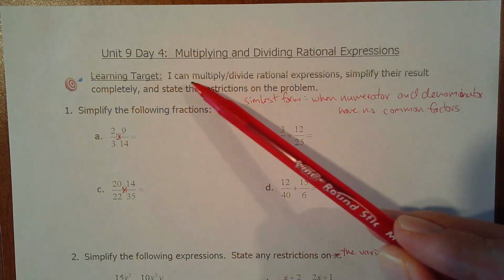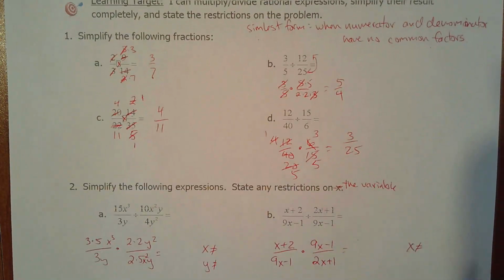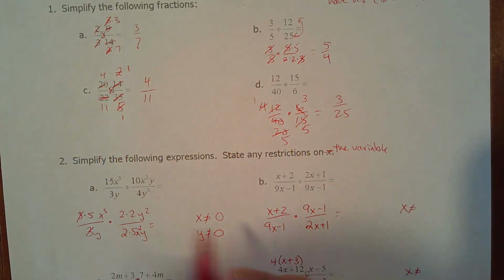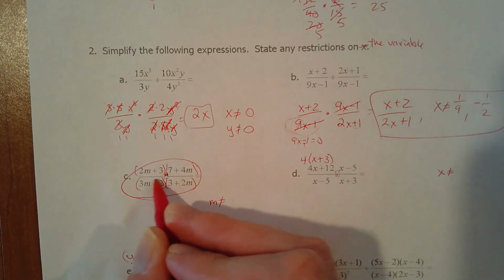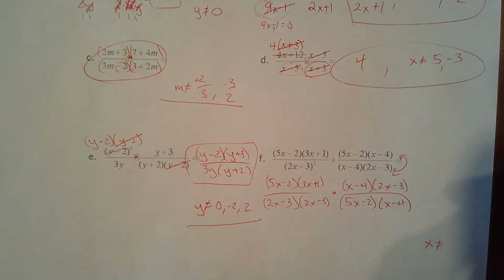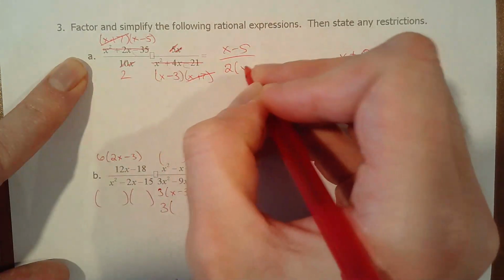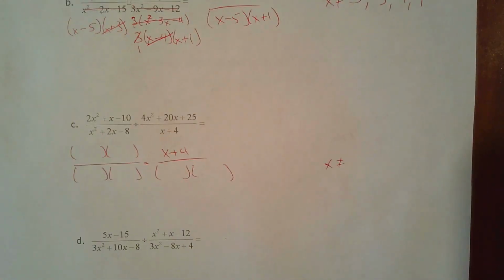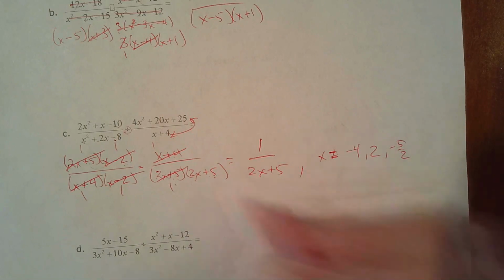Alg 2 Unit 9 Day 4